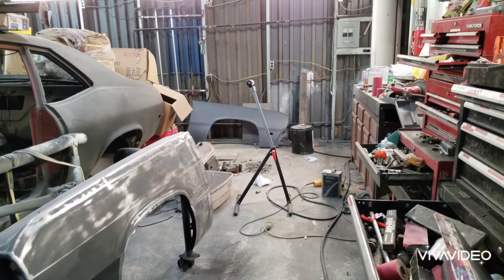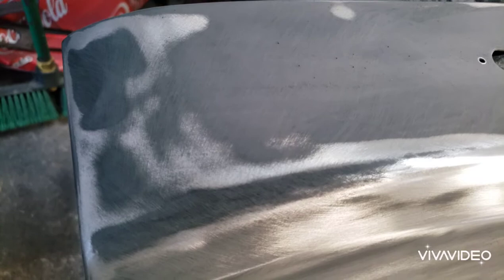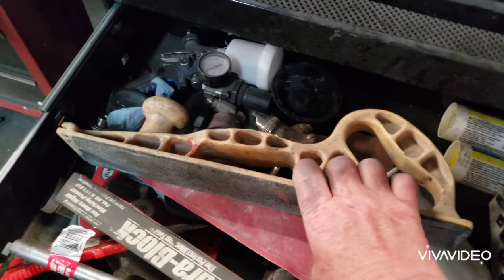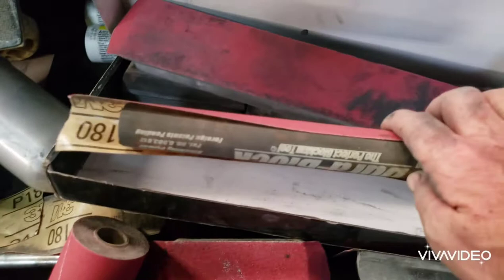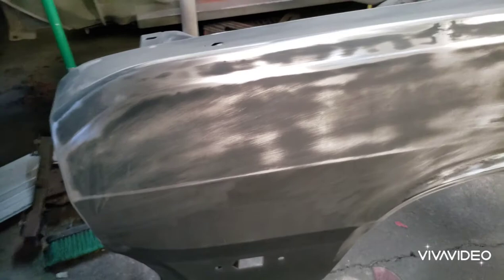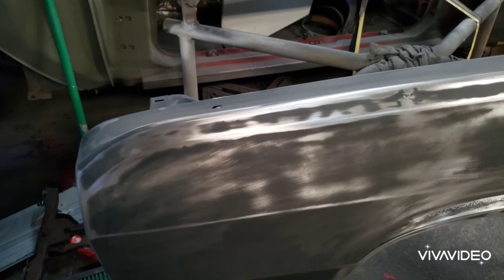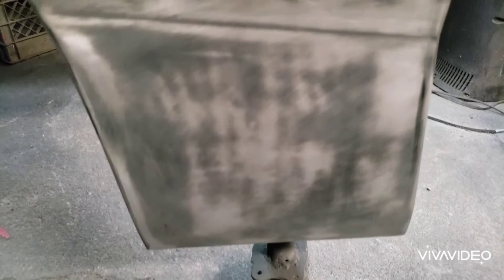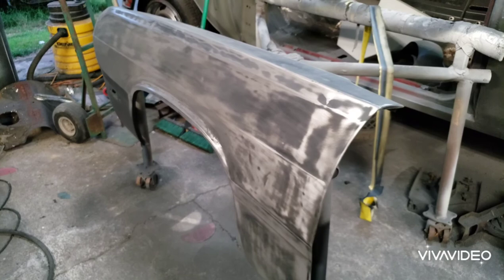Auto Metal Direct fender for 1974 Plymouth Duster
In this video, I discuss how even brand new good quality fenders have flaws, even OEM body panels are flawed.

There are some qood quality parts out there, has good quality parts.

There are quite a few people out there that say their car will have only OEM parts on it.

Well, on thos particular vehicle,  the passenger fender had only minor surface rust.

But, I've put about  15 hours of clean up,  bodywork, and prep to get it RIGHT!.

And the AMD fender for the drivers side, even though I had 3 small areas to fix, (some from shipping, on was from a pinch weld)... I've spent a total of 6 hours to get the entire thing (inside and out) ready for a final sand and paint.

And the autometaldirect fender fits (better than the OEM in this case)

I've recently switched to Tamcopaint.

This fender has HP 5311, it's a TRUE DTM primer.

Adhesion is SUPERB!

And learn more about their great products that are made using only the best BASF resins.